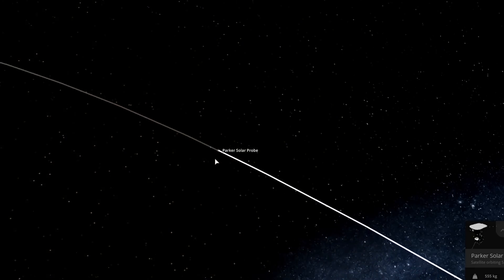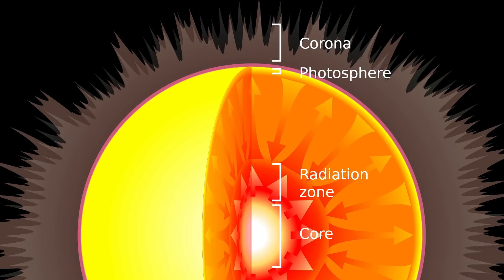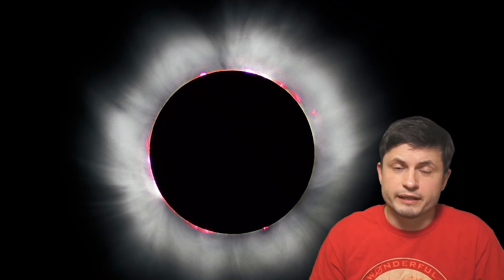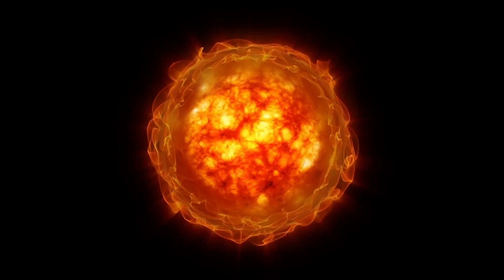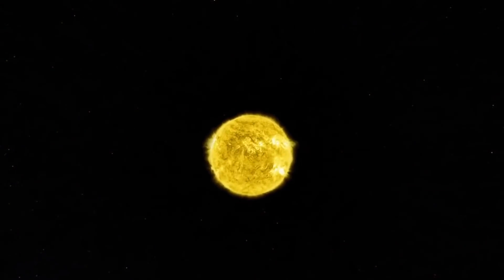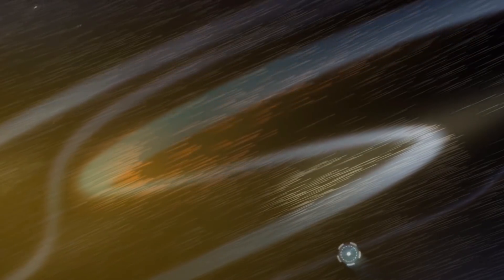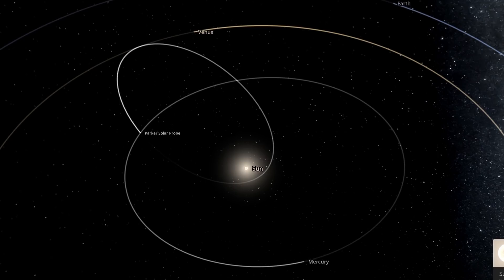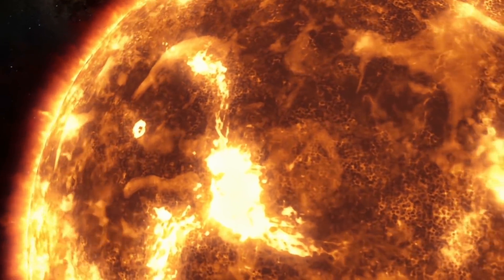NASA Solar Probe Finally "Touches The Sun", Here's What It Found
Hello and welcome! My name is Anton and in this video, we will talk about the new announcement from NASA about the incredible Parker Solar Probe

Tybie Fitzhugh
Viktor Óriás
Les Heifner
theGrga
Steven Cincotta
Mitchell McCowan
Partially Engineered Humanoid
Alexander Falk
Drew Hart
Arie Verhoeff
Aaron Smyth
Mike Davis
Greg Testroet
John Taylor
EXcitedJoyousWorldly !
Christopher Ellard
Gregory Shore
maggie obrien
Matt Showalter
Tamara Franz
R Schaefer
diffuselogic
Grundle Muffins

Images/Videos:
NASA / Johns Hopkins APL / Ben Smith
NASA/Johns Hopkins APL/Steve Gribben